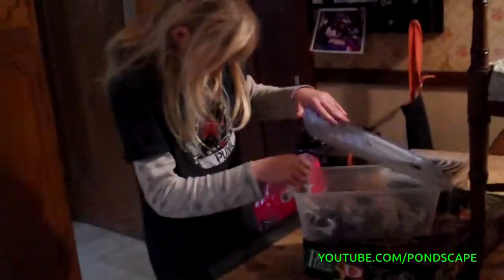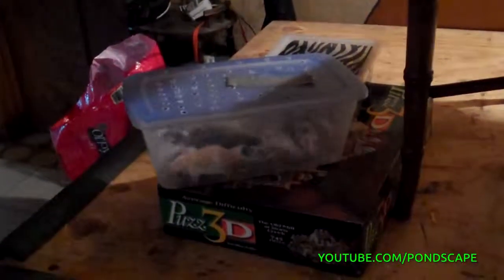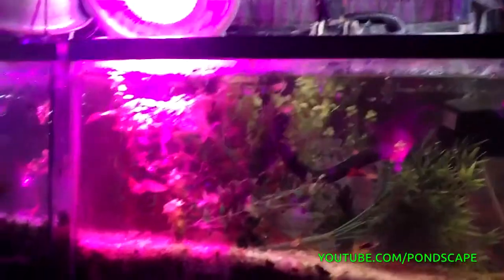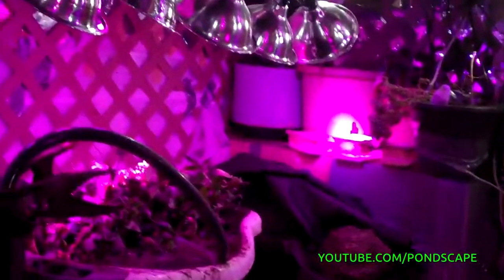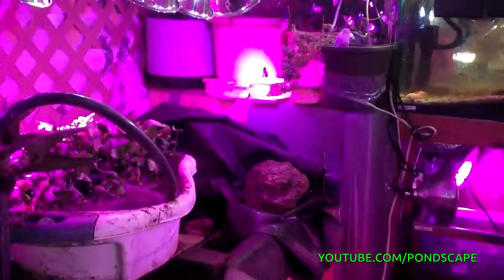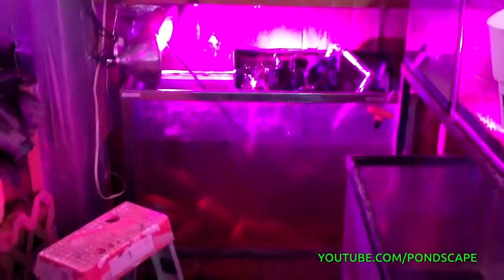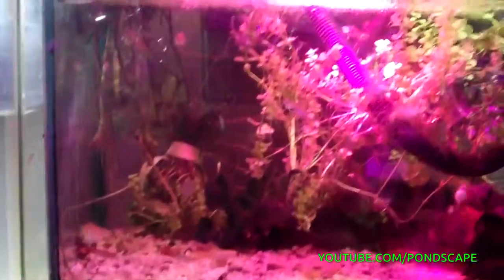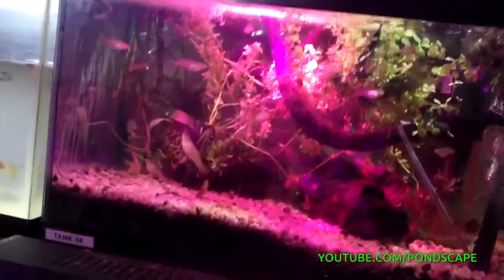Pondscape - 2018 - The Frog Gate (and some mice) [hd 720p]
DIY with frog keeping, and Katie is trading up from mice to more rats.